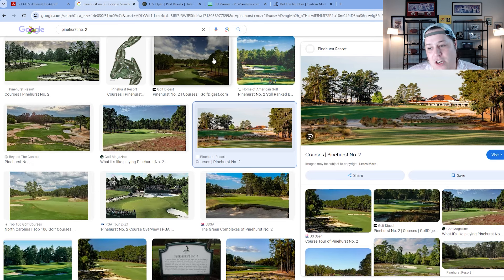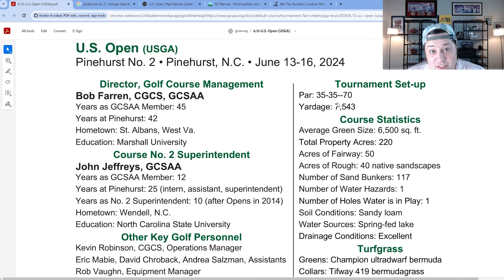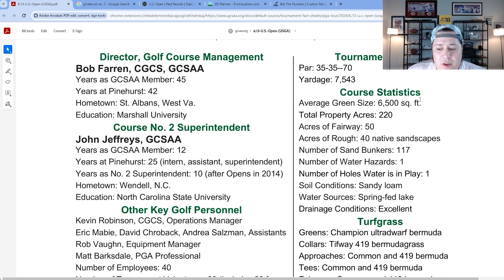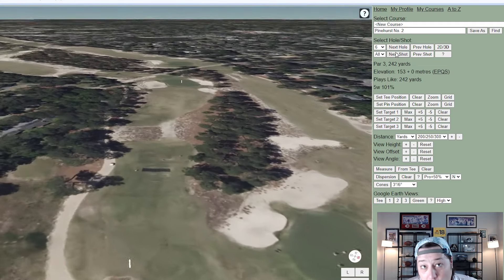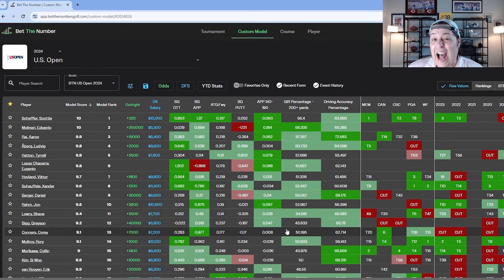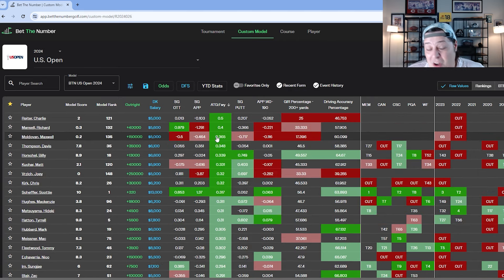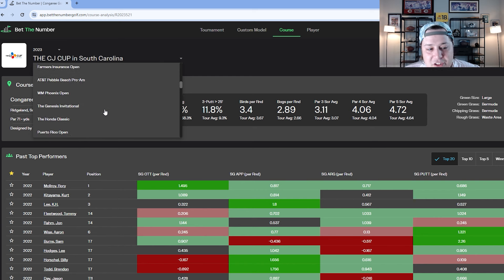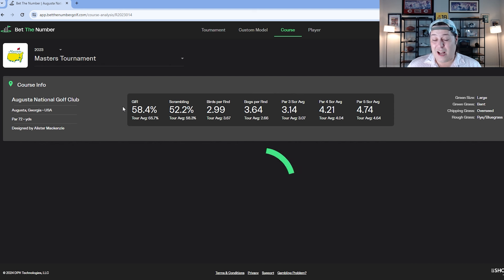2024 US Open Course Preview - Pinehurst No. 2 Key Stats, Custom Modeling + Comp Courses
In this video, I cover The 2024 US Open and what to expect from Pinehurst No. 2 this week!

0:00 Intro
0:36 Pinehurst No. 2 Course Details
5:18 Hole by Hole Breakdown
11:20 Custom Modeling
18:54 Comparison Courses
25:01 Outro